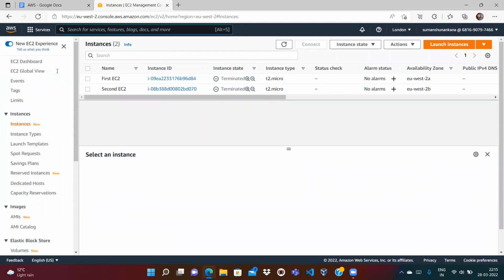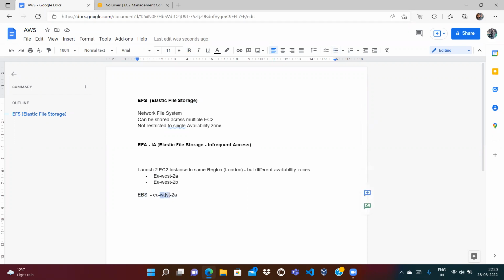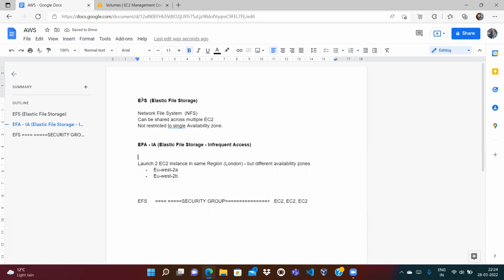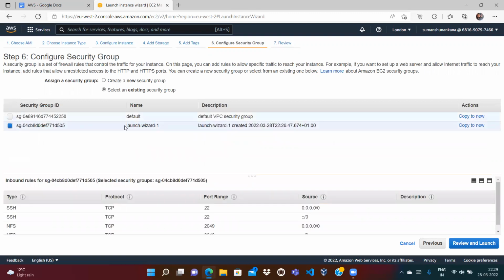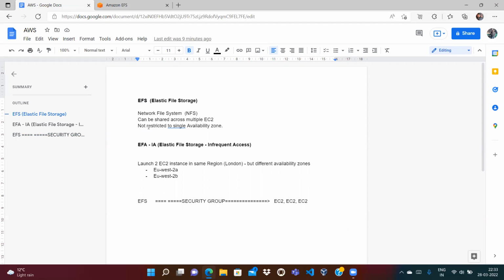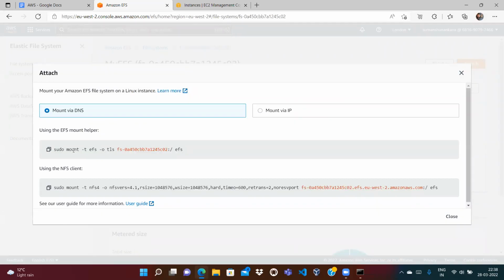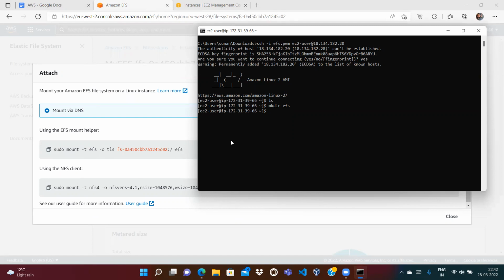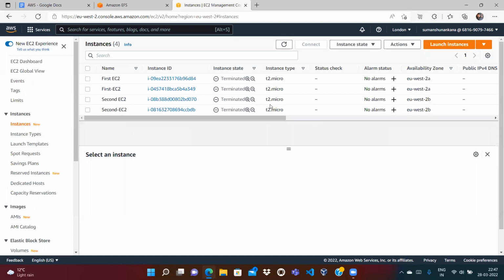AWS # 011 # EC2 EFS (Elastic File Storage)